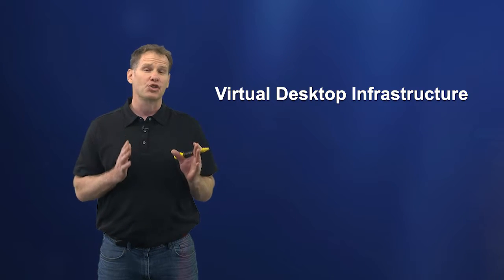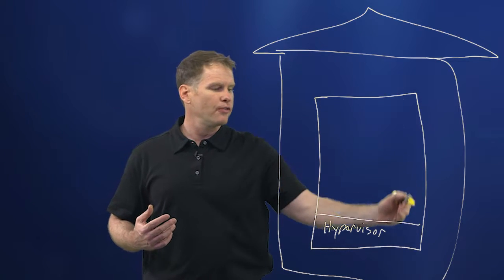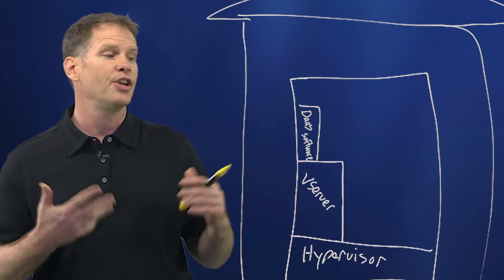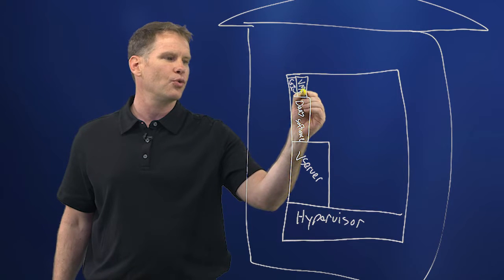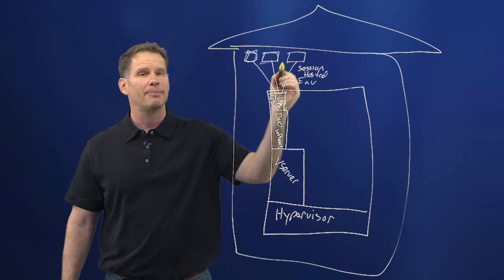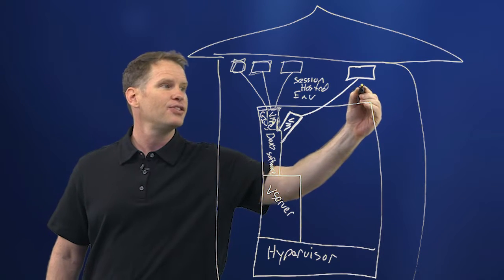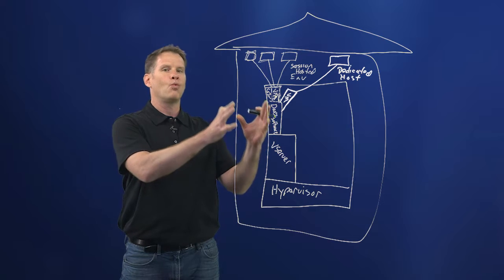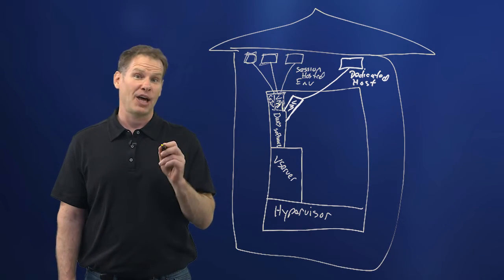What is VDI? (On-Premises)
Virtual desktop infrastructure (VDI) is the basic foundation of Desktop as a Service. Here is a simple overview of what VDI looks like in today's environment.